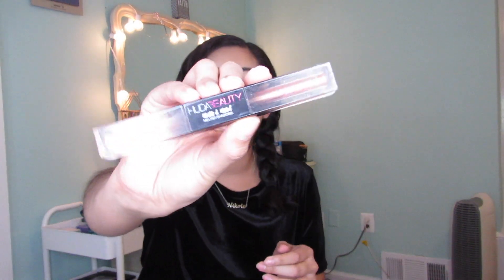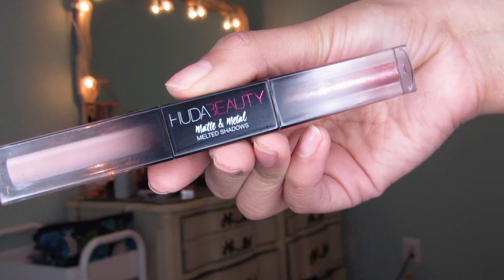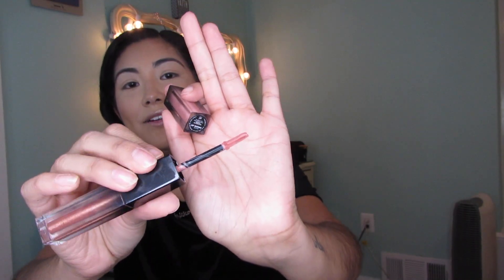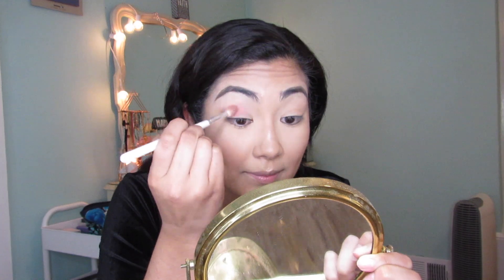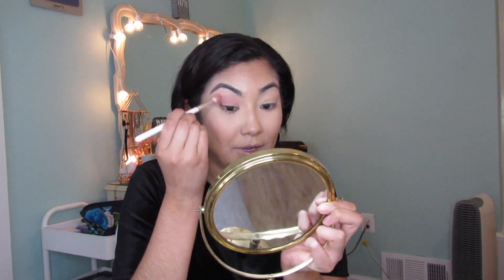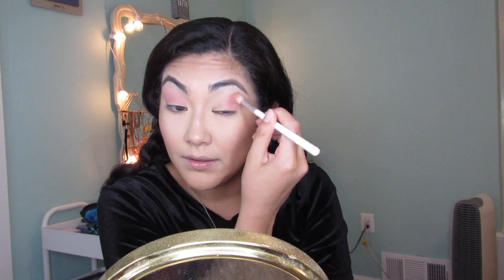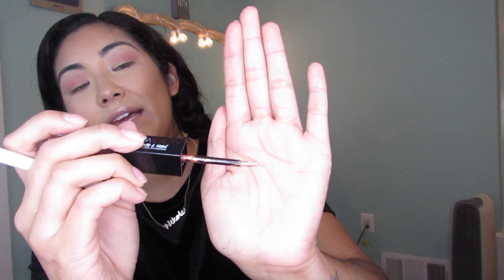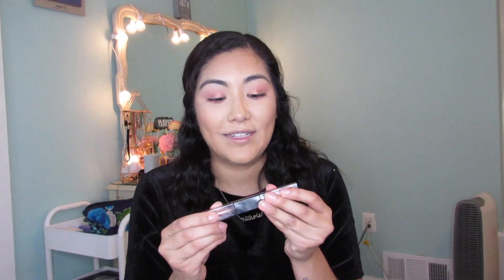Huda Beauty Melted Shadows Review | Worth it??